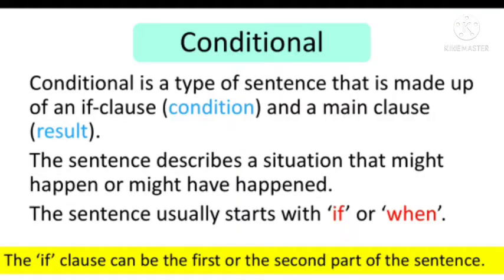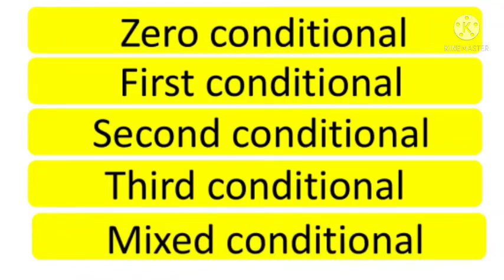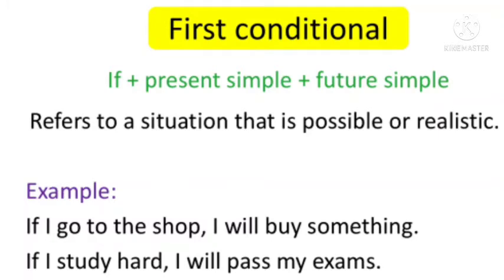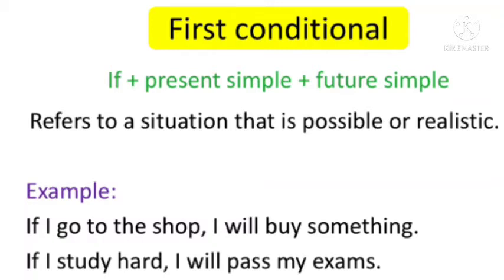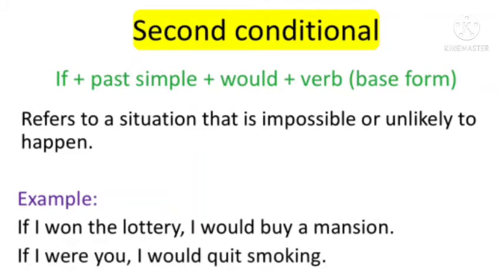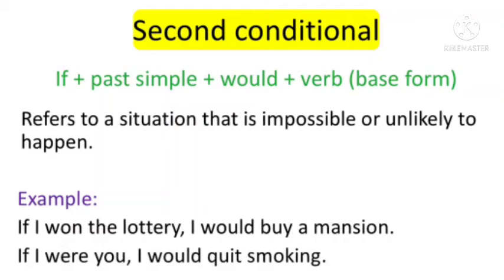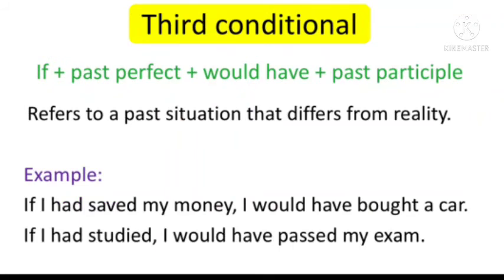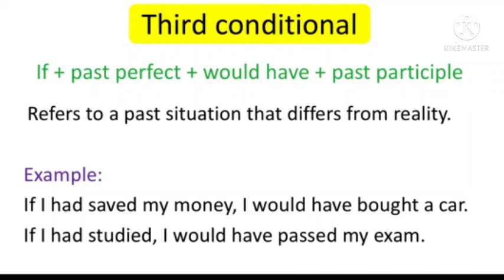CONDITIONAL CLAUSES by Mr.S.Silambarasan